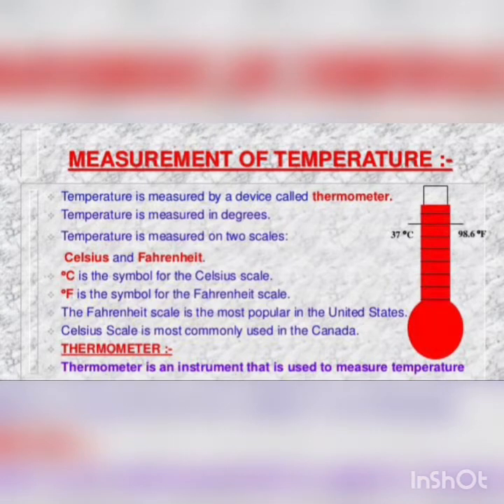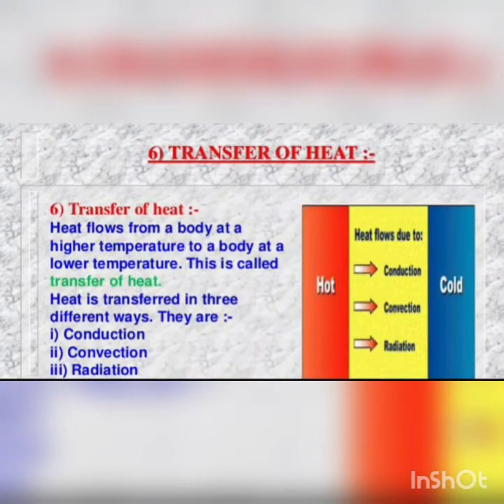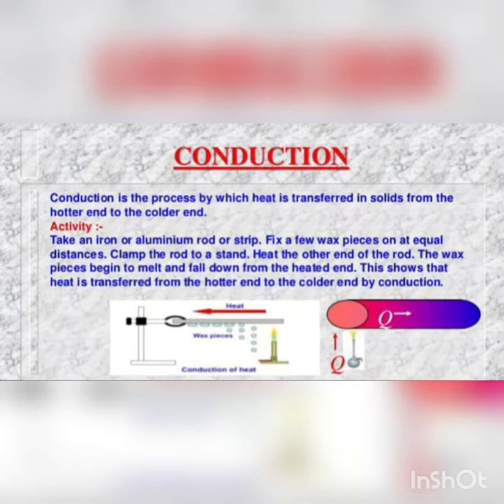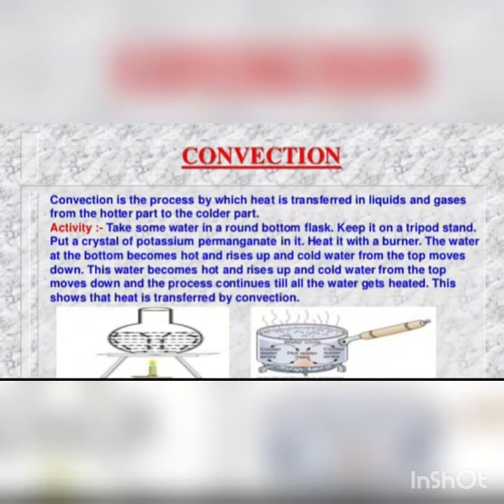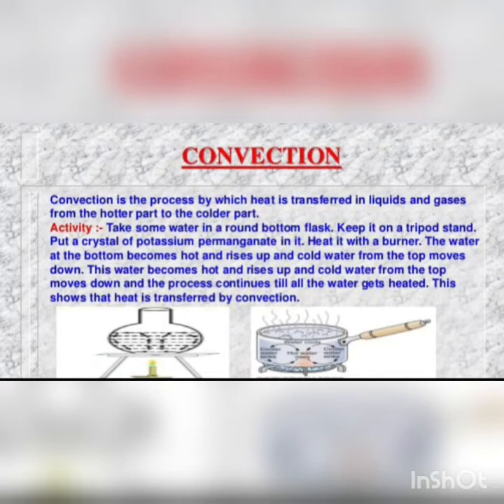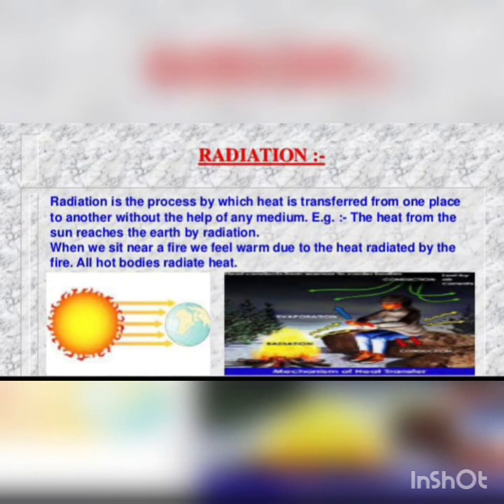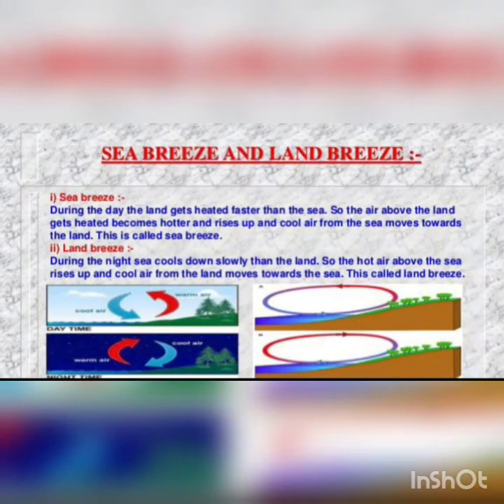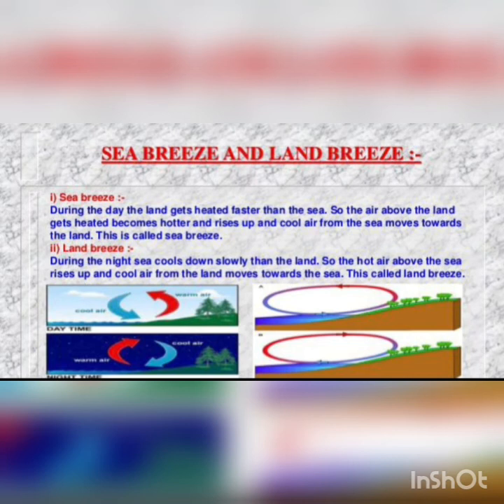CLASS VII ,CH -4 HEAT Ms Ruchika